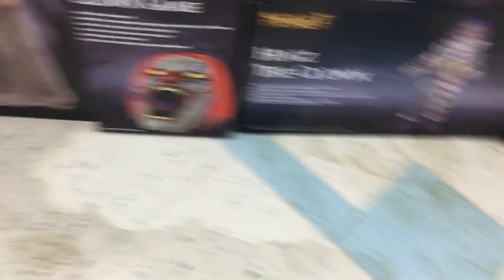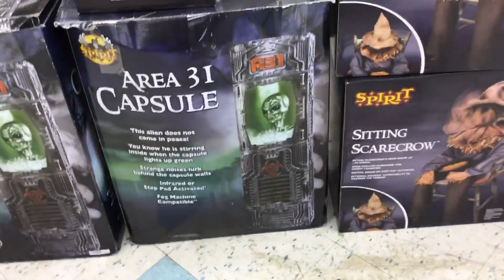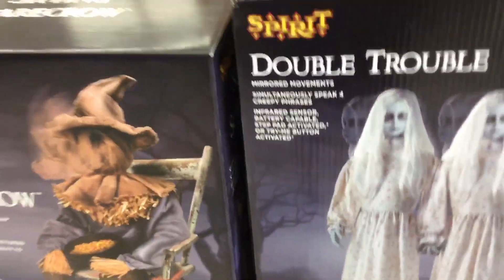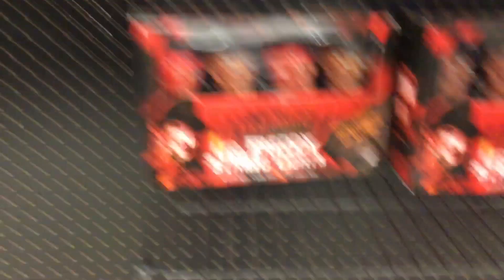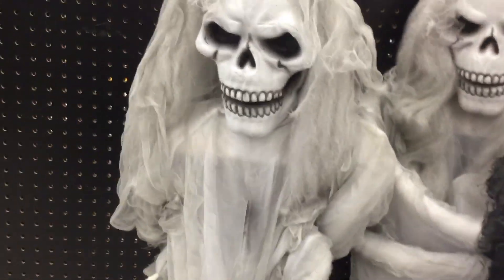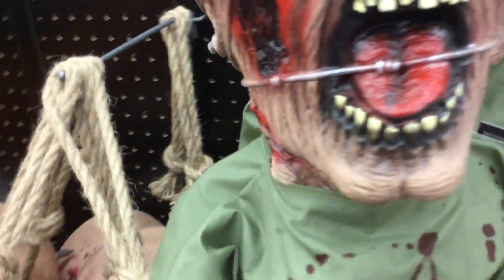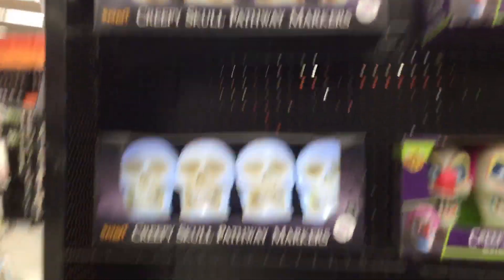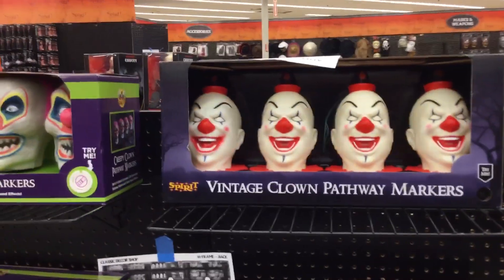Spirit Halloween trip One part one